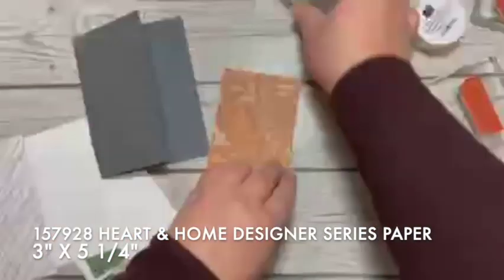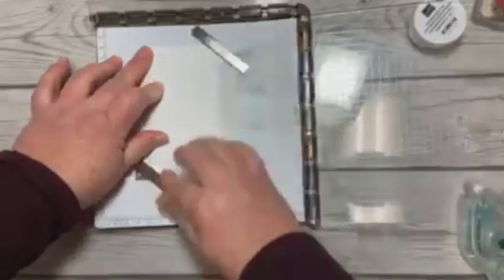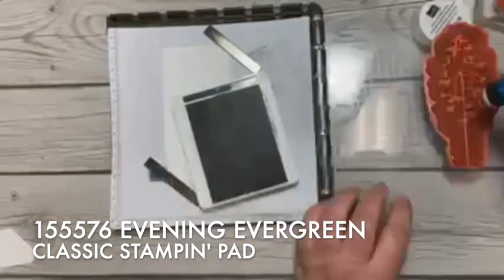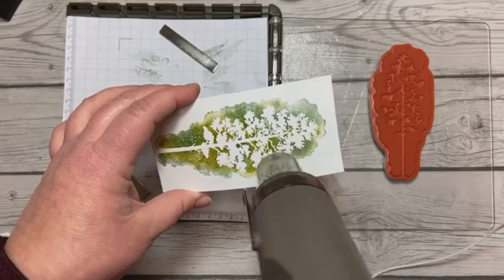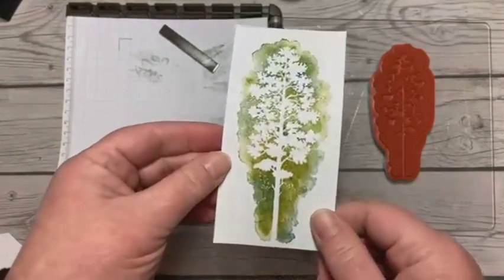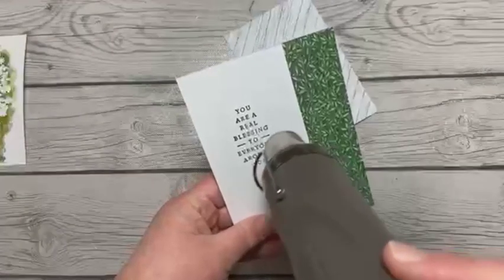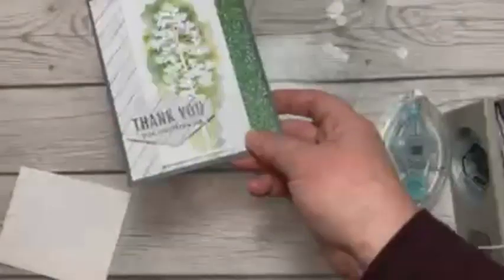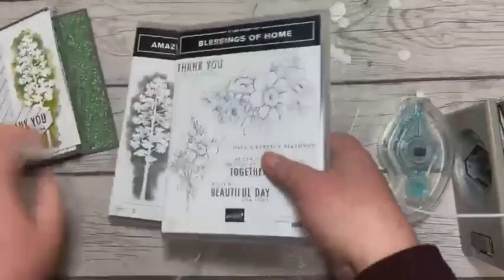Embossing in Any Color Ink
One of the amazing things about Stampin' Up!® is our color coordination. Paper color that coordinates with ink color that coordinates with...well, you get the picture. There are 50 colors in our offering in any given catalog, but can you imagine having 50 different colored embossing powders? Impossible! Let me show you two ways you can emboss in all 50 colors without having 50 different powders. Versamark is the secret.